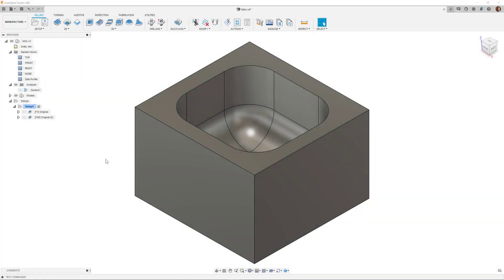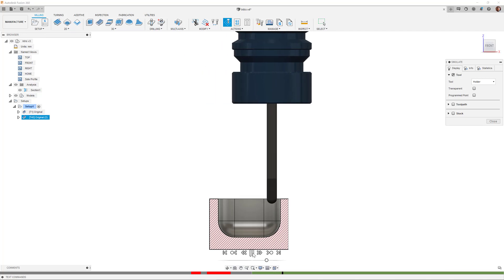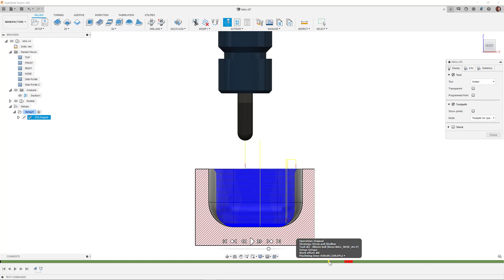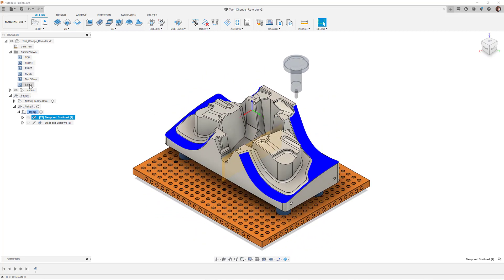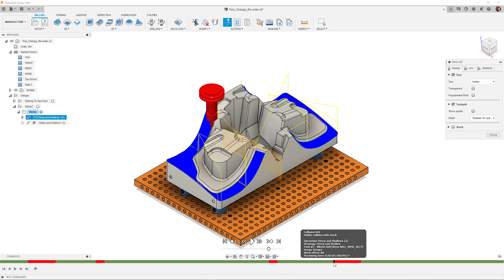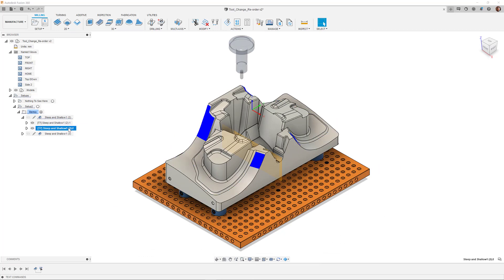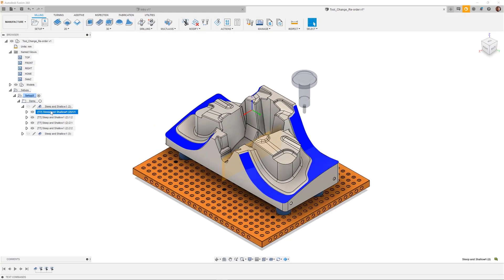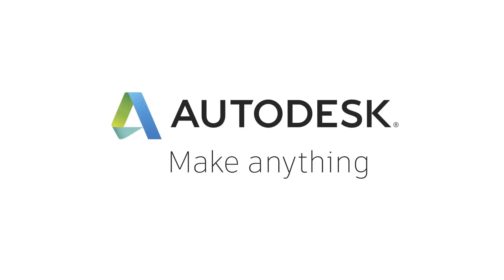Quick Tip: How to use 'Change Tool' functionality to switch cutters within a single toolpath.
In many instances, you may want to machine different portions of a toolpath with longer/shorter tool. In this quick tip, Kieran will show you how to use the ‘Change Tool’ feature to make sure you can always switch to a longer/shorter tool to get the job done.